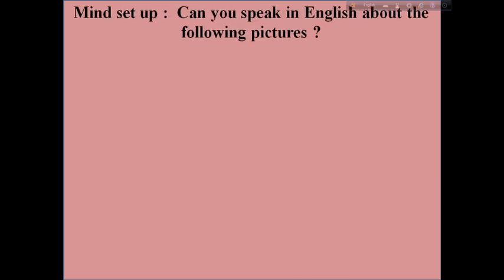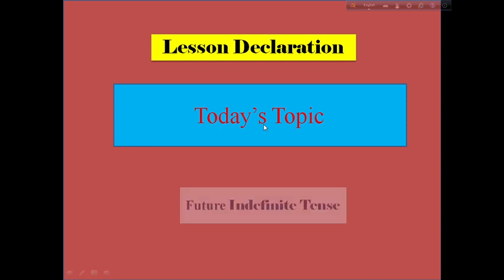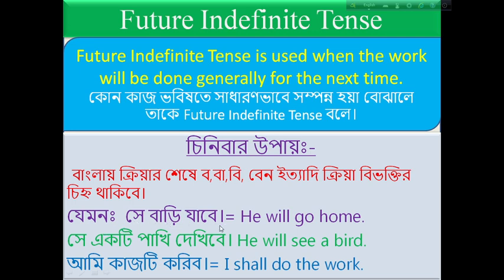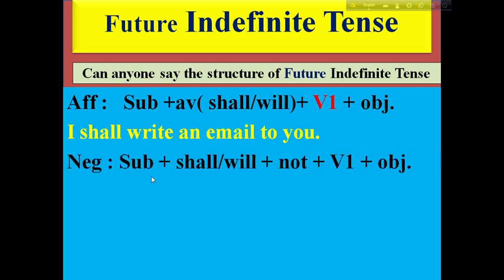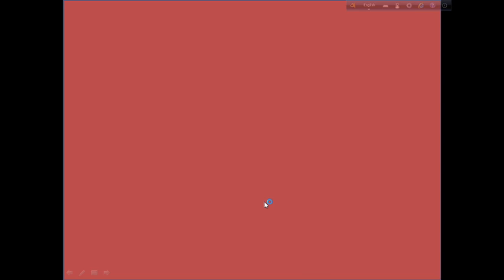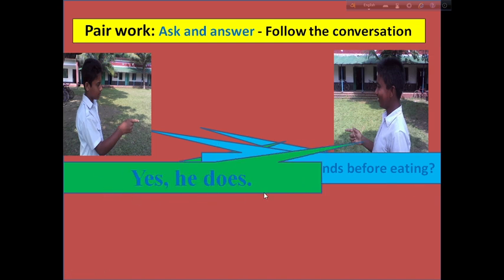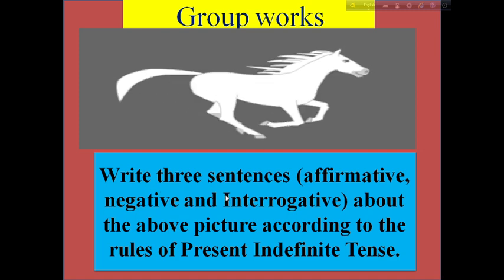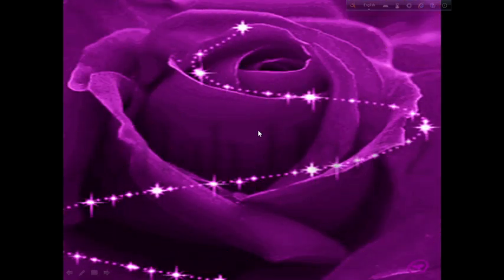Future Indefinite Tense